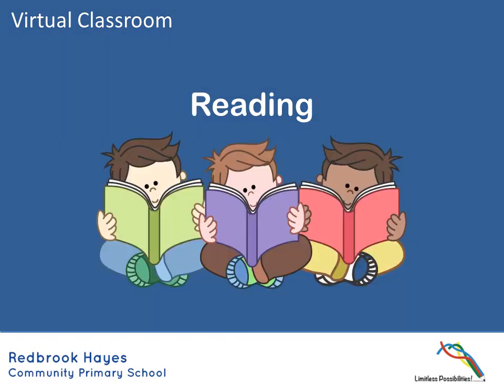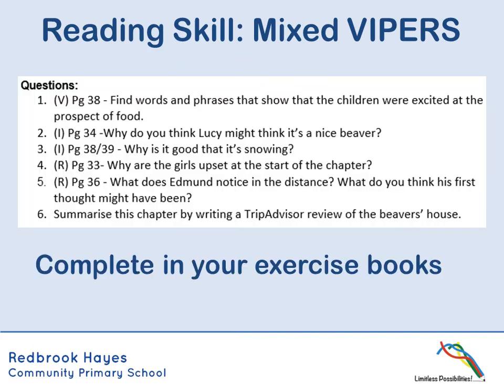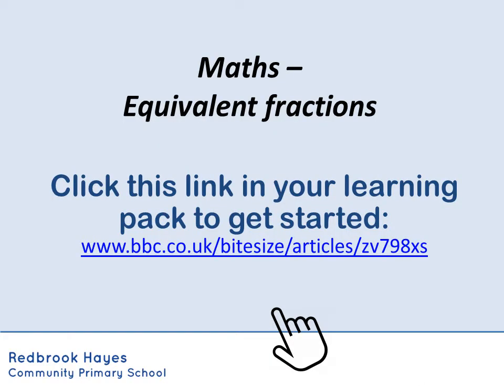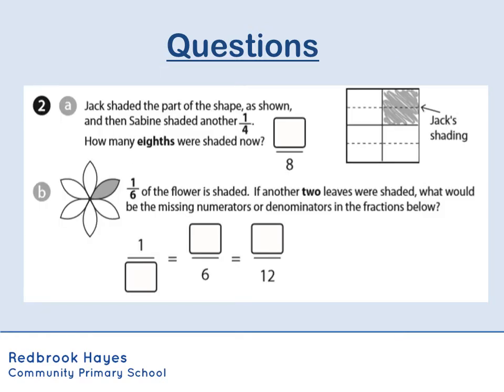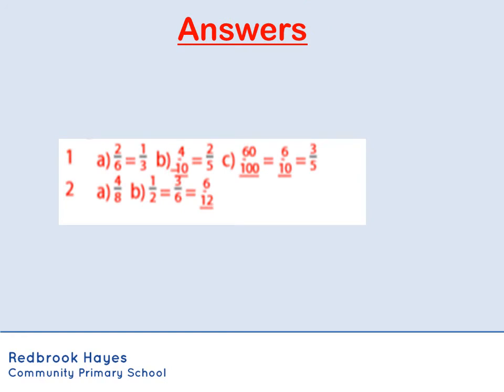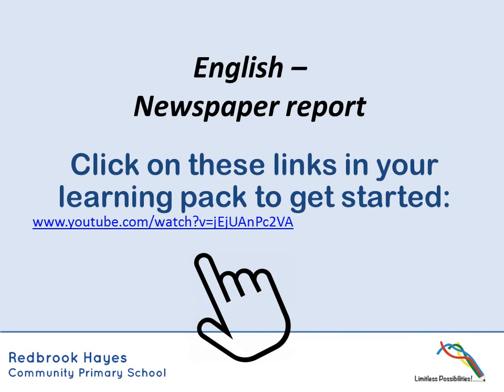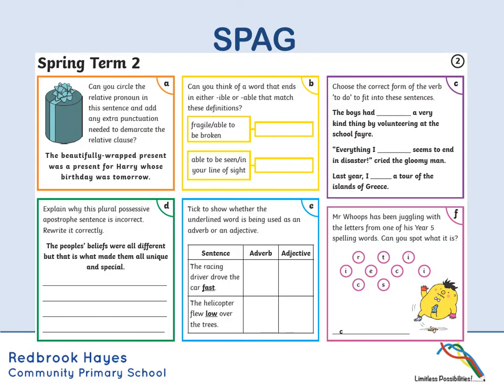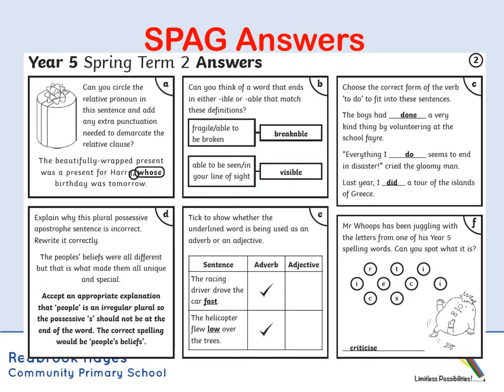07.07.2020 Year 5